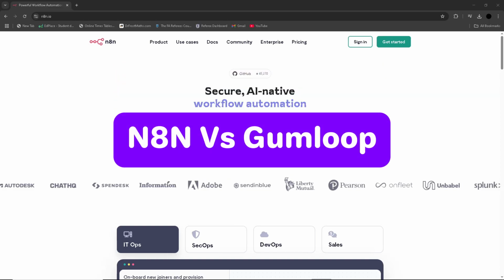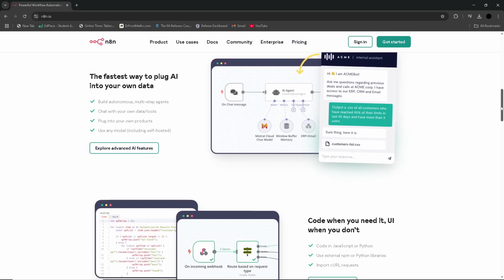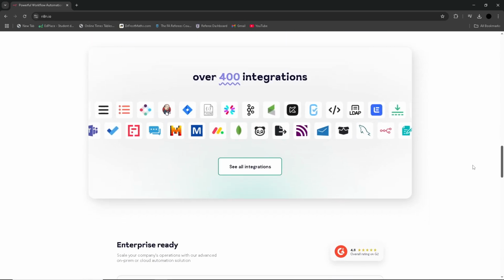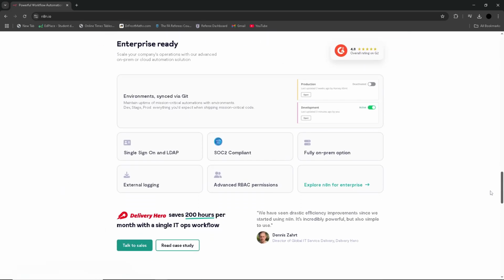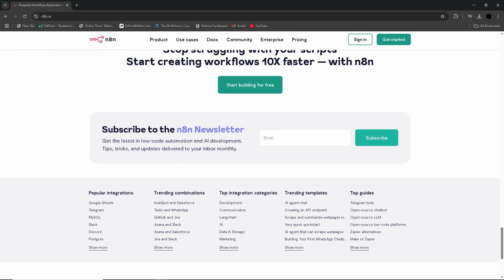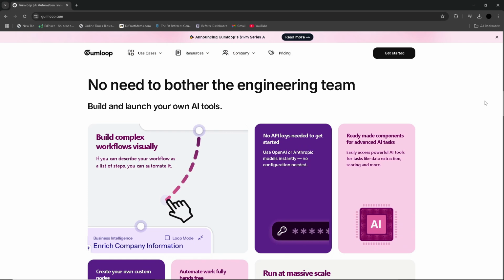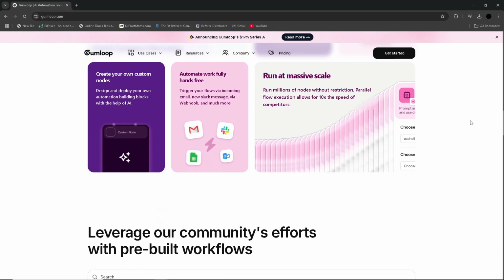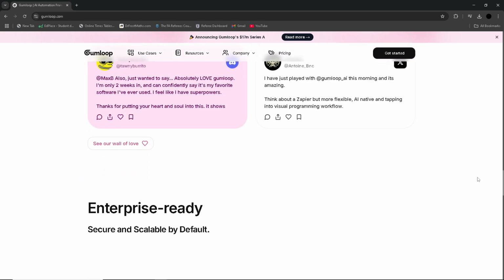New! N8N Vs Gumloop: Beat Automation Tool For Your Business 2025?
In this comprehensiev review I will compare gumloop vs n8n and which is better in this rapidly evolving world of business automation, choosing the right tool is crucial. In 2025, n8n and Gumloop are emerging as powerful contenders. This comprehensive comparison dives deep into the features, flexibility, and scalability of both platforms, helping you determine which is the ultimate automation solution for your business. We'll explore their strengths in workflow design, integration capabilities, and how they cater to diverse business needs. Discover which tool empowers your team to streamline operations, boost productivity, and drive growth. Don't settle for outdated automation – find the perfect fit for your 2025 business strategy!